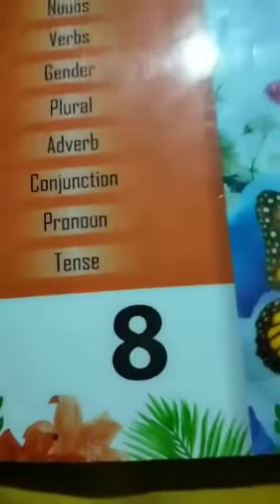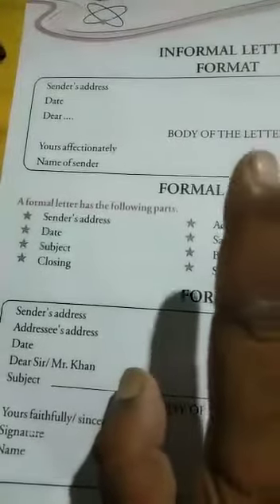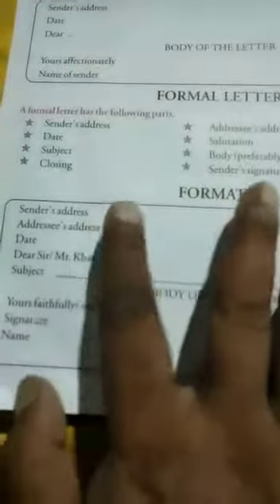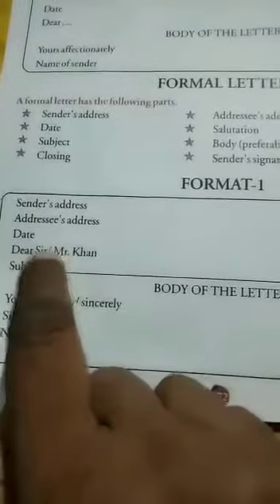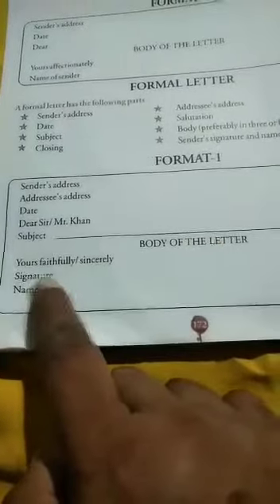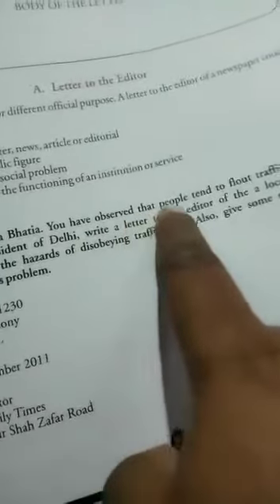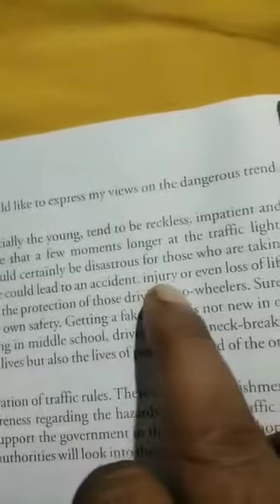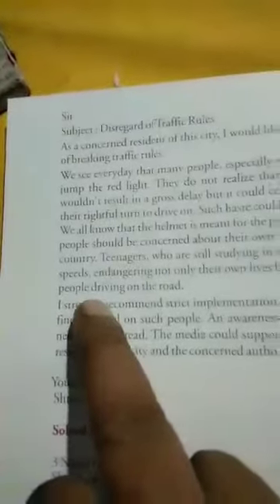Class VIII Subject - English Grammar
Composition Letter  Writing   Formal Letter